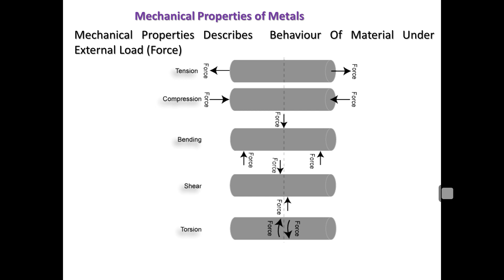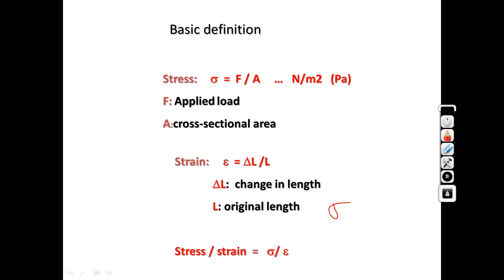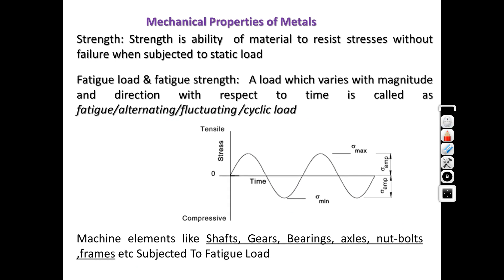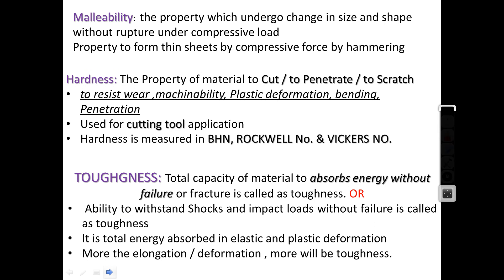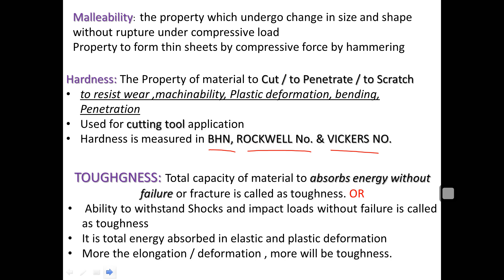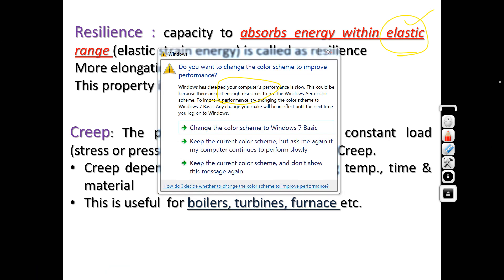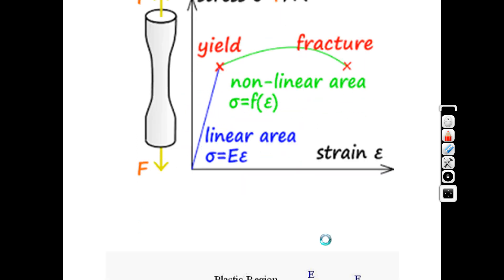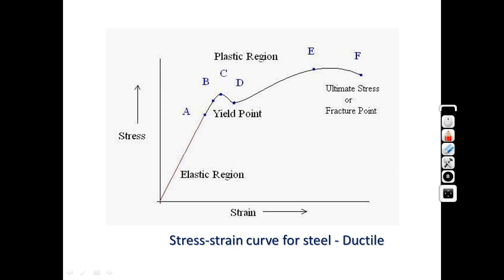BME 2.2 MATERIAL PROPERTIES AND STRESS STRAIN CURVE FOR DUCTILE -STEEL ,CAST IRON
MATERIAL  PROPERTIES AND STRESS STRAIN CURVE FOR DUCTILE STEEL , BRITTLE -CAST IRON MCQ